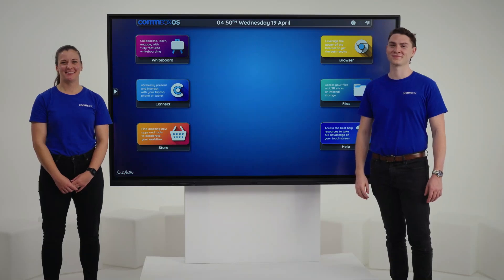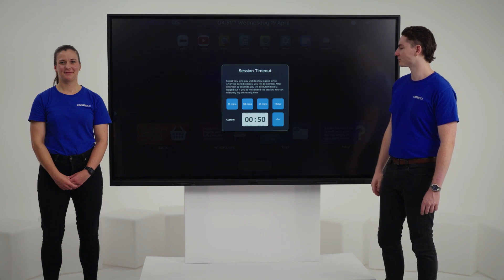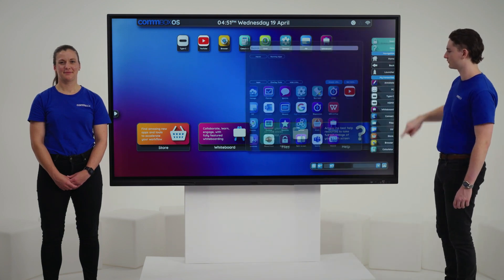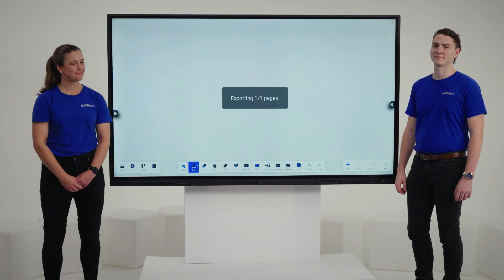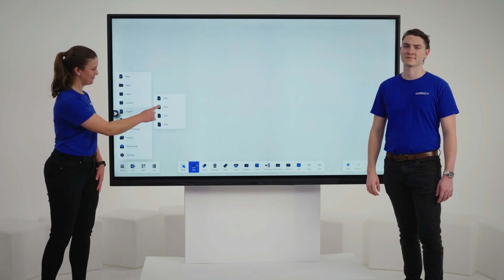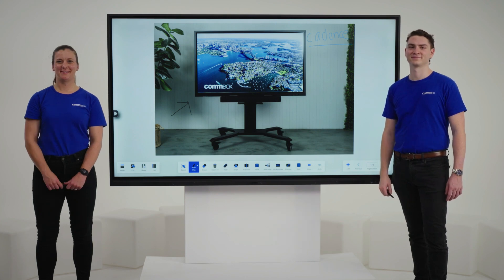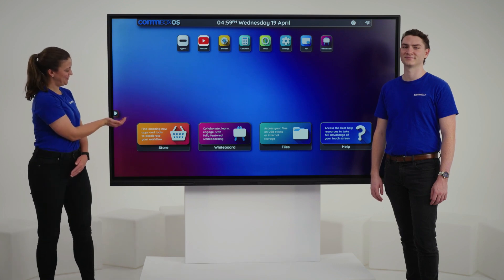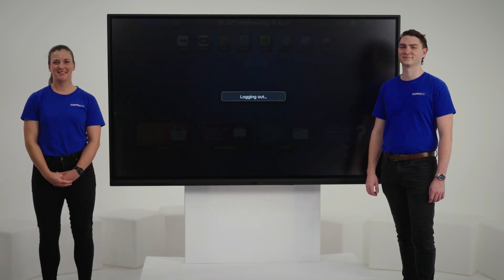CommBox OS Accounts Training Video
Watch this training video on CommBox OS Accounts. Find out more about how to log in with Microsoft and Google to the CommBox Classic S4 screen.